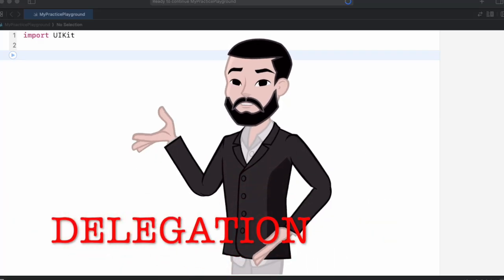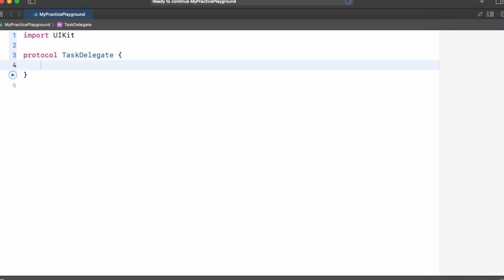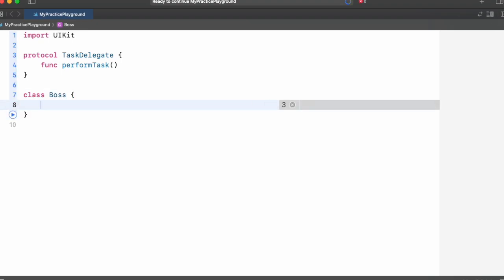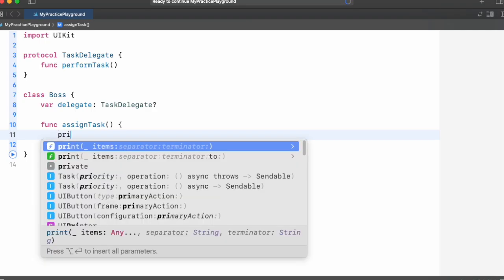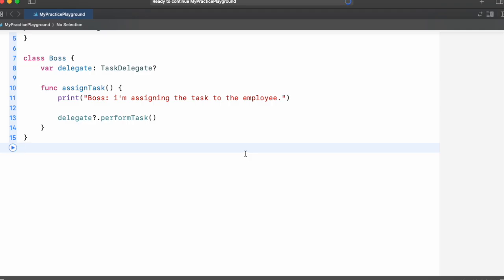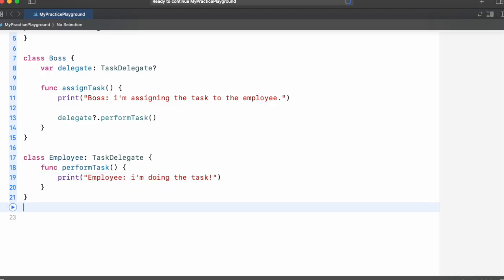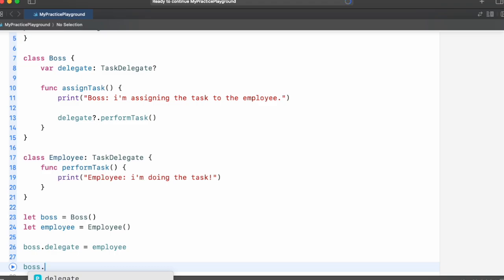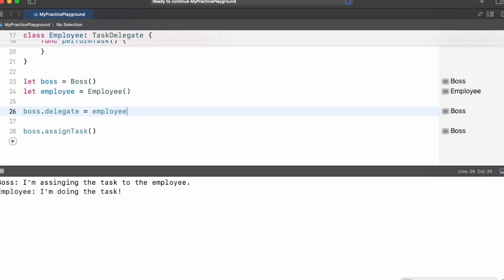How to Pass Tasks Between Objects in Swift | Delegation in iOS Development Explained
Learn how to master delegation in iOS with this easy-to-follow tutorial! In this video, I’ll walk you through the concept of delegation step by step and show you how it works in Swift. We’ll build a simple example where a boss delegates a task to an employee, and you’ll see how to implement delegation using protocols in Swift. By the end of the video, you’ll have a clear understanding of how to apply delegation in your iOS projects. Whether you're a beginner or looking to sharpen your skills, this tutorial is for you!

✅ What you'll learn:

What is delegation in iOS?
How to define a protocol in Swift
How to use delegation in real-world scenarios
How to implement delegation in your iOS apps